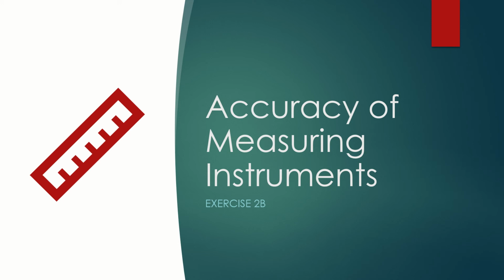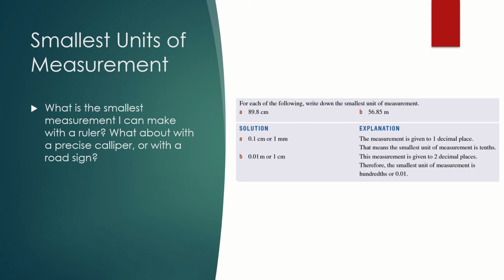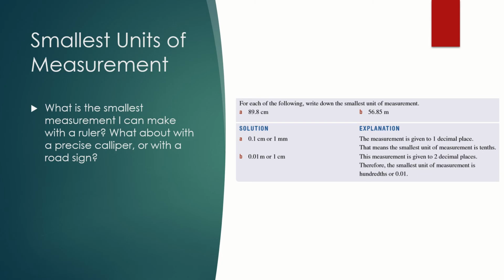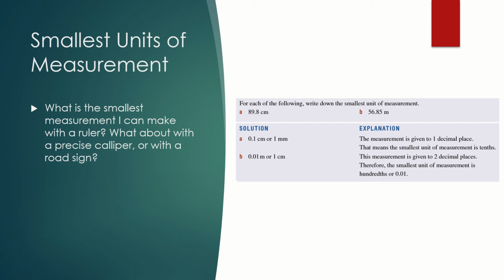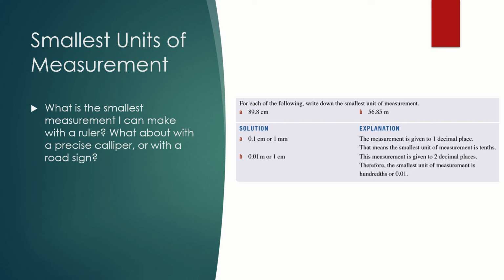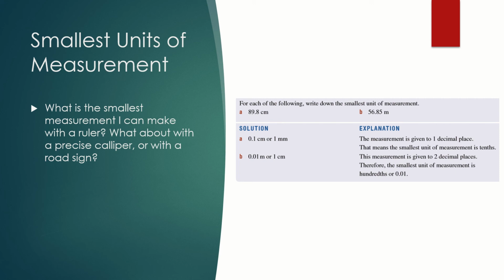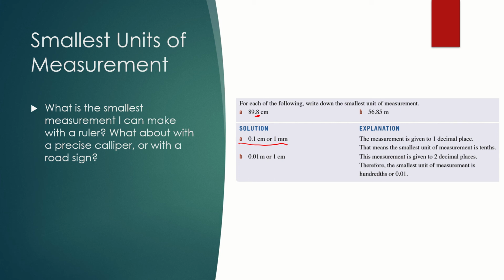2B Accuracy of Measuring Instruments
Description of accuracies of measuring instruments for Mr. Govan's year 10 maths class Thursday 26/3